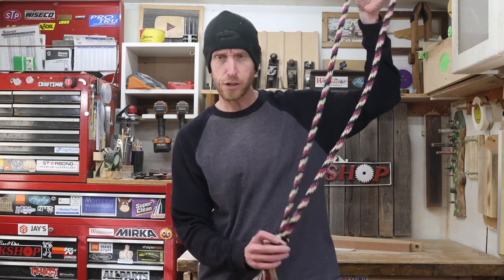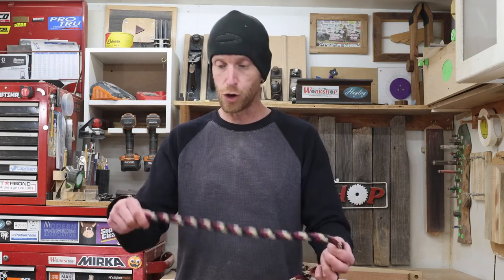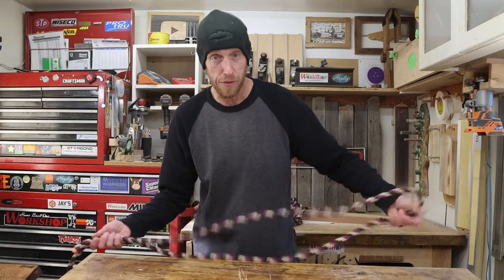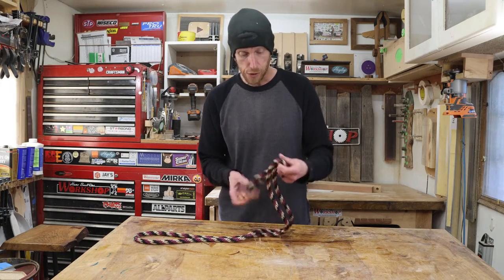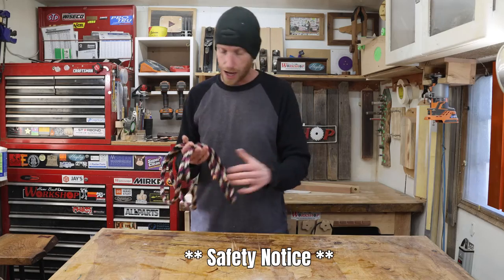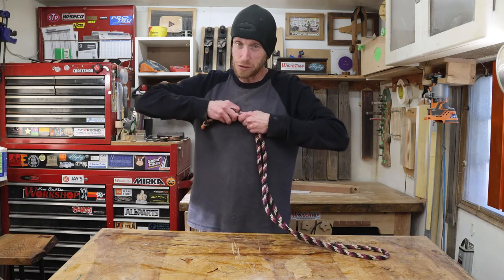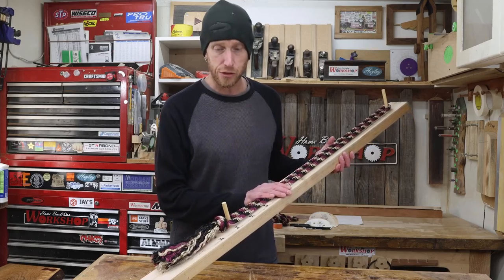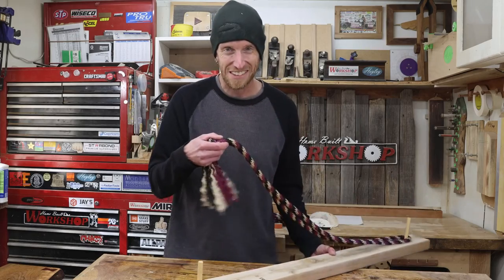How to make a Neck Rope for Bridleless Riding or Training your Horse | Tying a Matthew Walker Knot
My daughter is an avid horseback rider and has recently become interested in bridleless riding. She has requested that I make a neck rope she can use to ride bridleless. I'm making her neck rope from some 5/8" double braided rope. After determining the length I need to make, I used a Matther Walker knot and some super glue to secure the knot. While you can use other knots, I personally like the look of the Matthew Walker knot. Making a neck rope is really a simple project and can be a great gift for the Equestrian in your life.